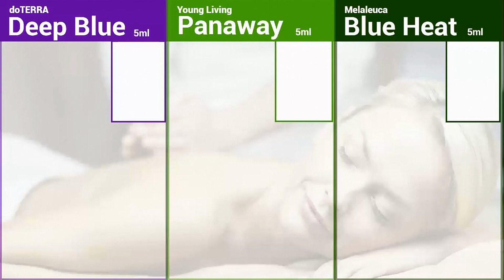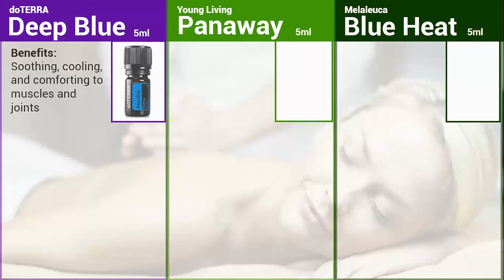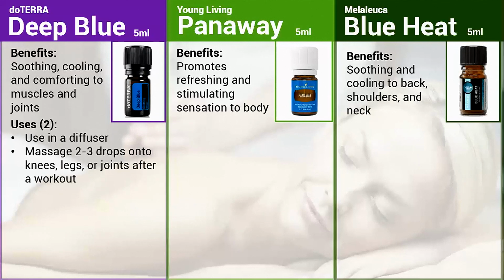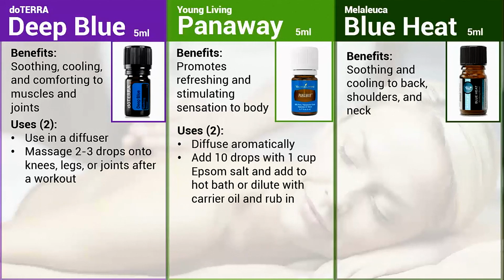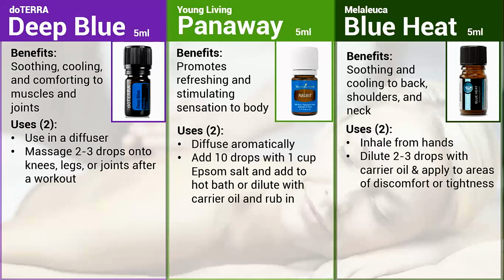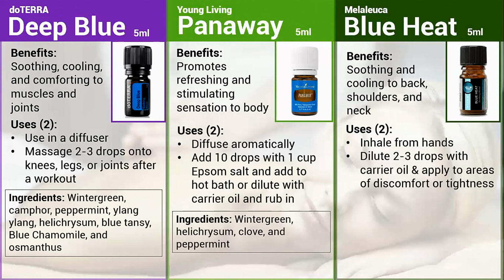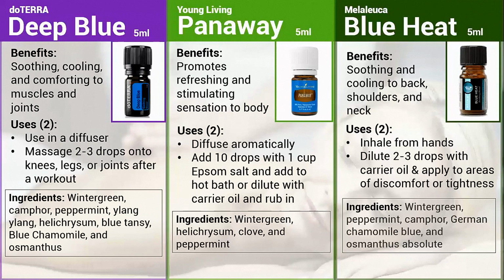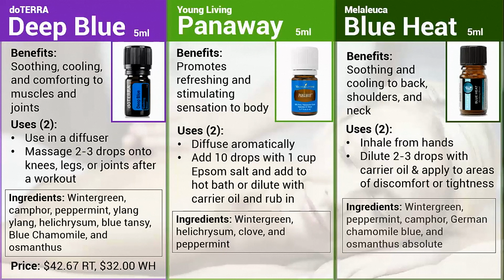doTERRA Deep Blue VS Young Living Panaway VS Melaleuca Blue Heat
Brief Overview

doTERRA Deep Blue Benefits: Benefits:
Soothing, cooling, and comforting to muscles and joints

Young Living Panaway: Benefits: Promotes refreshing and stimulating sensation to body

Melaleuca Blue Heat: Benefits: Soothing and cooling to back, shoulders, and neck